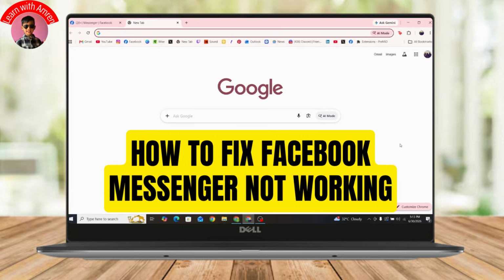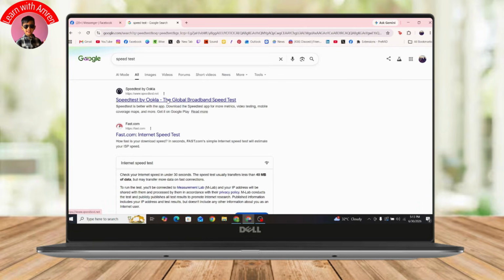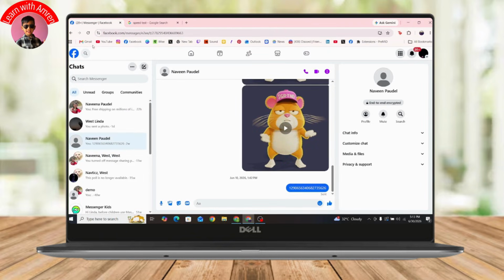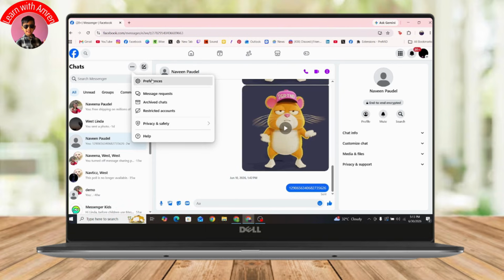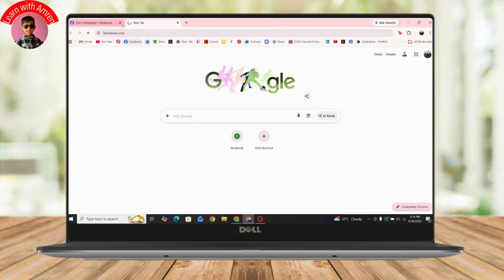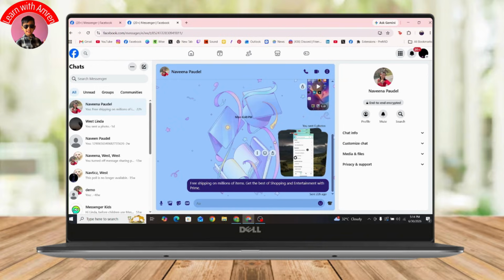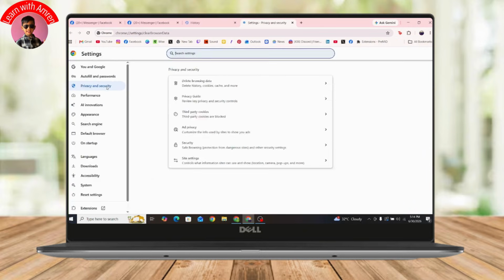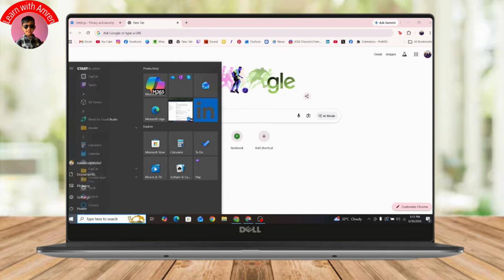How to Fix Facebook Messenger Not Working (2026) - Full Guide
How to Fix Facebook Messenger Not Working

Facebook Messenger not working can disrupt your daily communication and leave you missing important messages. This video walks you through all the best fixes to get Facebook Messenger back up and running quickly. From checking your internet speed and reloading the page to logging out and back in, clearing your browser history, accessing Messenger directly through Facebook, and restarting your device, every proven solution is covered in one place. Whether you use Messenger on a browser or mobile device, these troubleshooting steps work for all users.

facebook messenger not working, messenger app not working, messenger not working, facebook messenger not working android, my messenger is not working